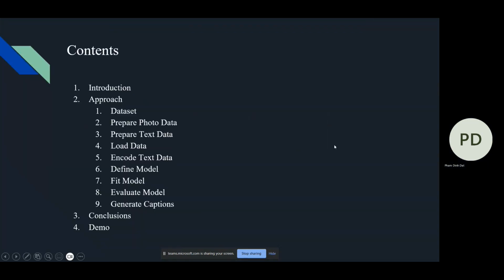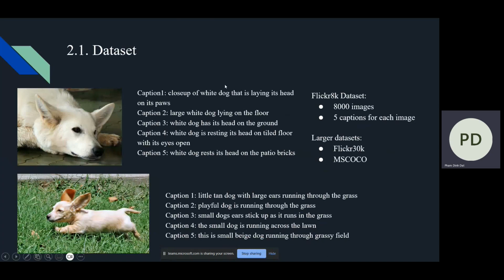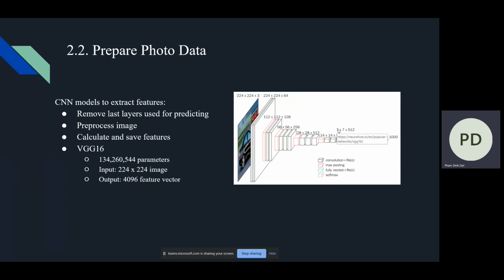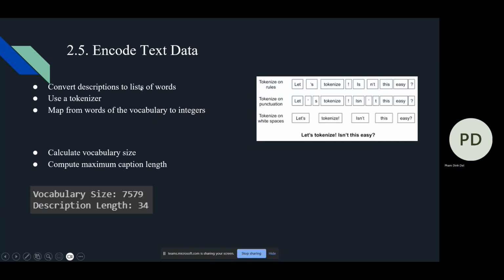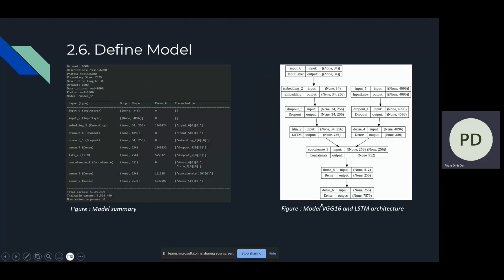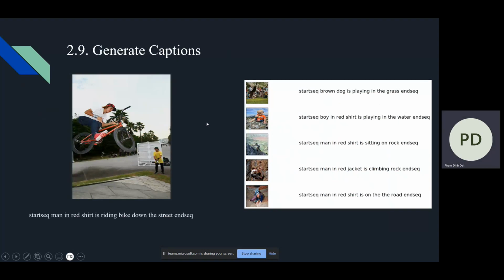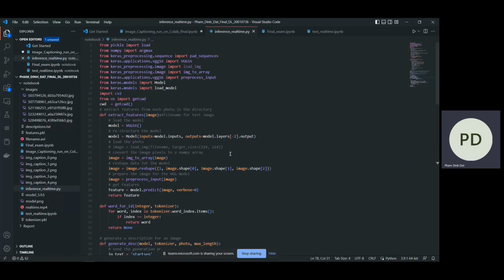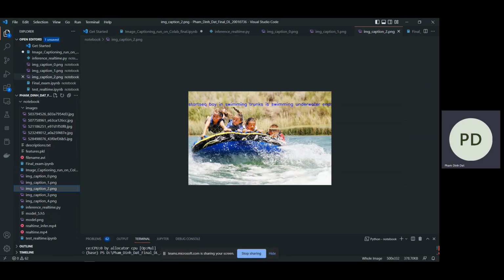Final Deep Learning 2022 - Pham Dinh Dat